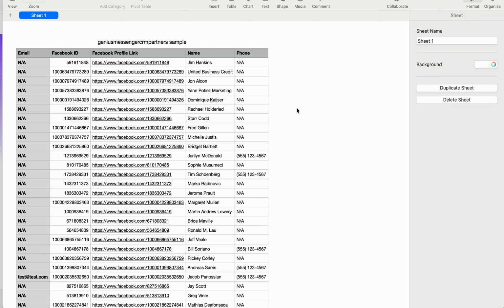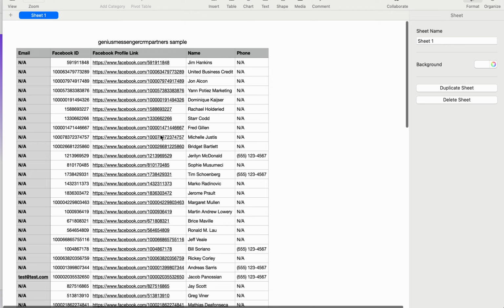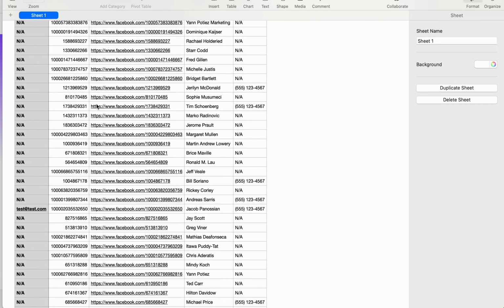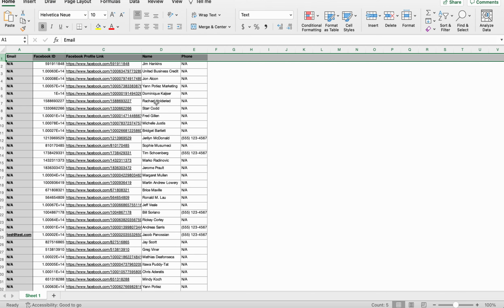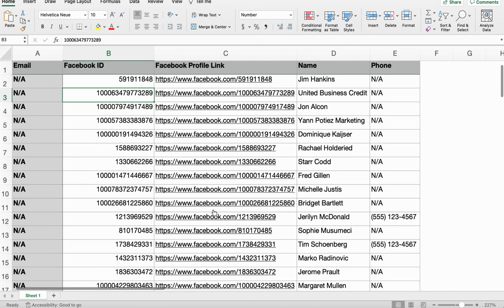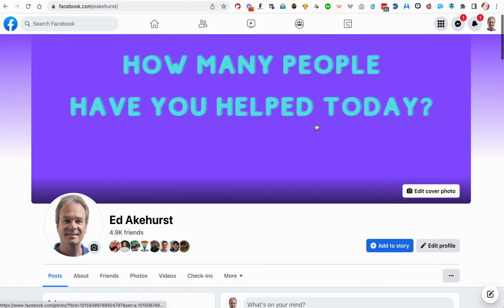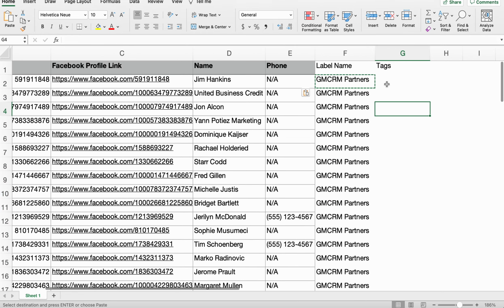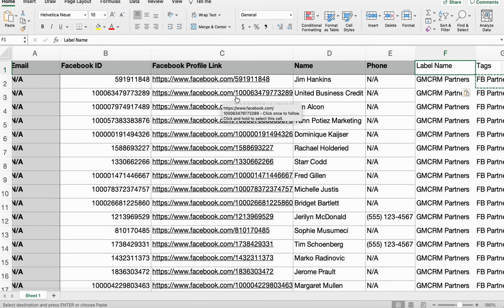Member Mover Formatting the Spreadsheet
Formatting the Spreadsheet that has been downloaded in Member Mover.

NOTE: You must now add an Email column. The title needs to be "Email" (without the quotes), and if there is no email, it needs to say "N/A" (also without the quotes)

I'll make a video following this one to show what the final sheet will look like.